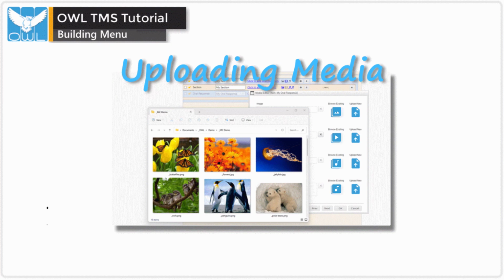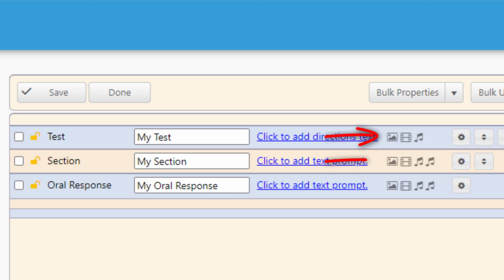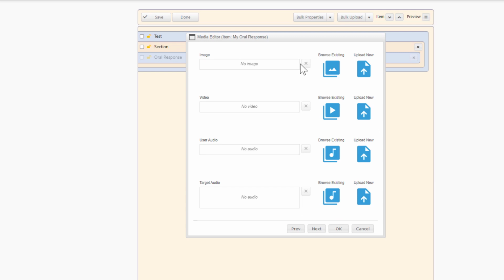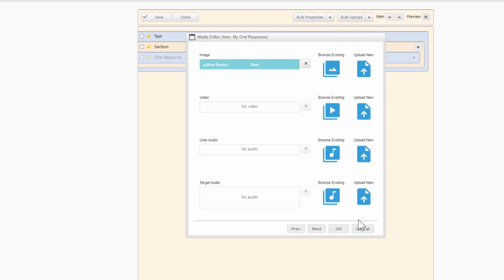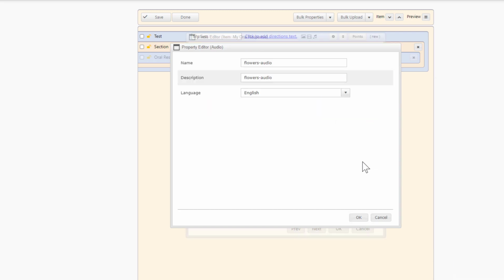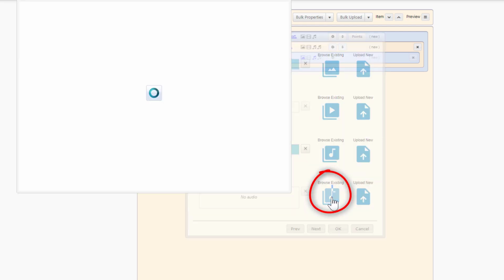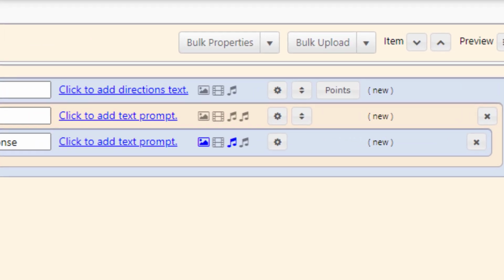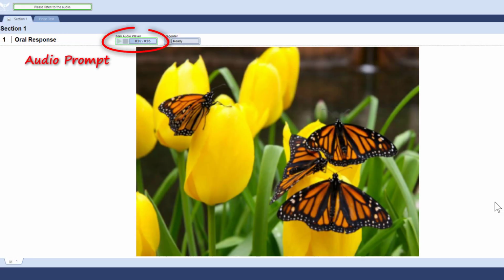OWL Media Editor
Watch this OWL Tutorial to learn how to upload pictures, videos and audio files to your online exams using the OWL Test Management System.